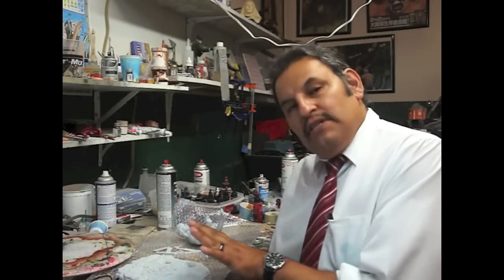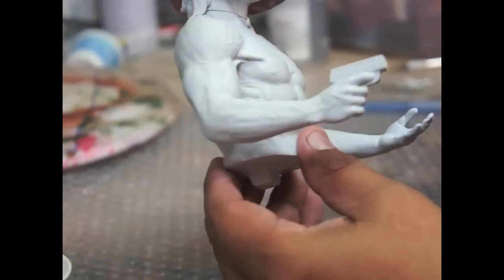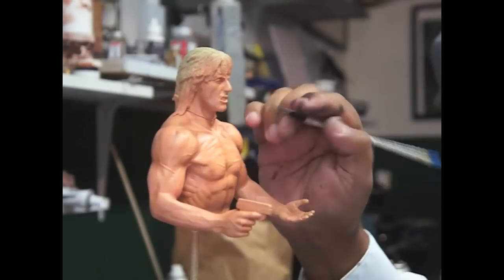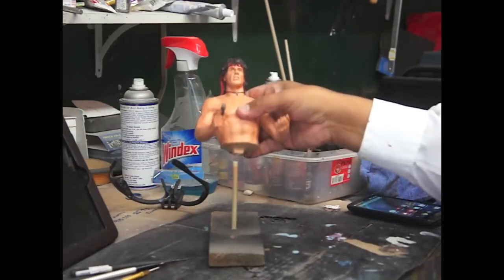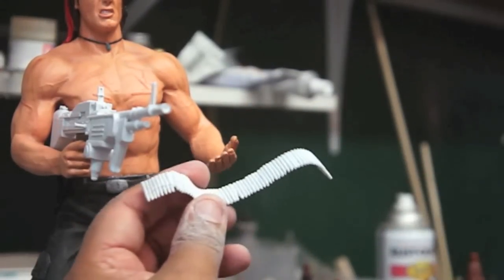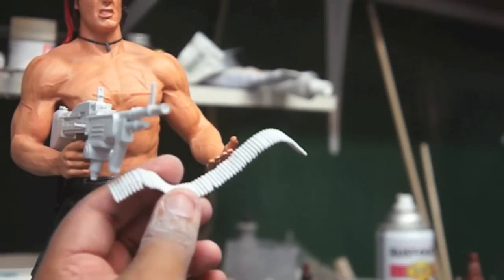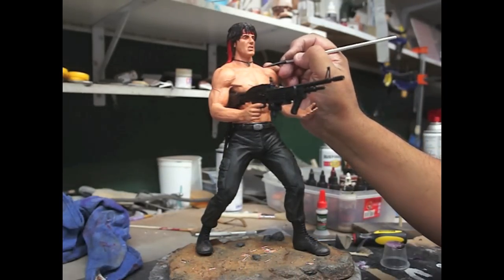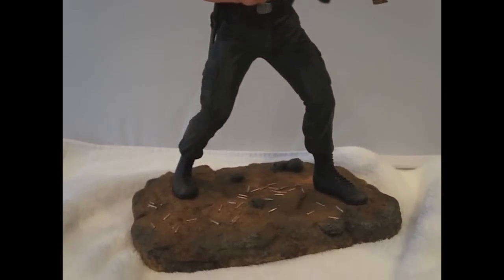building and painting a 1/6 scale statue kit , rambo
sing